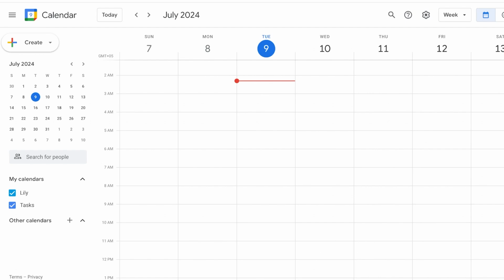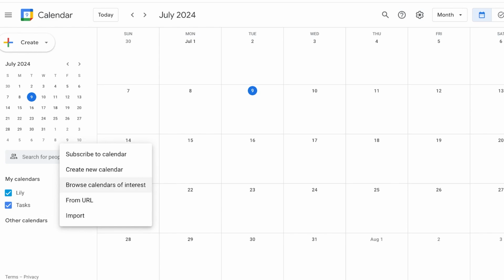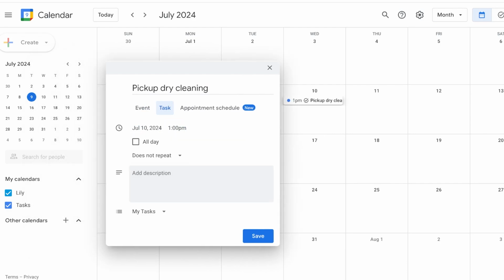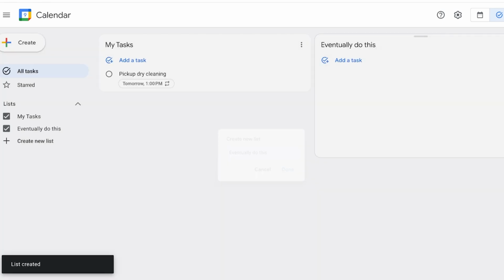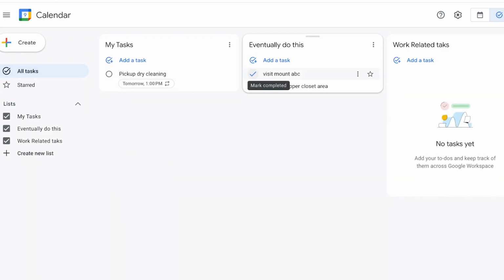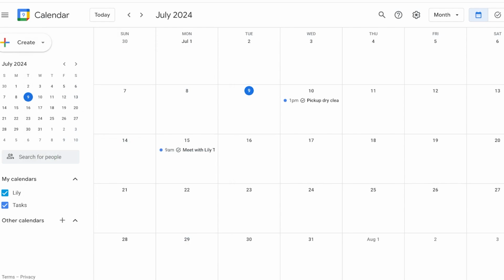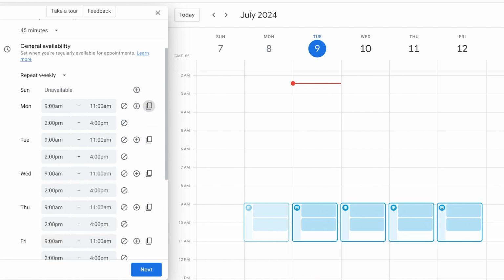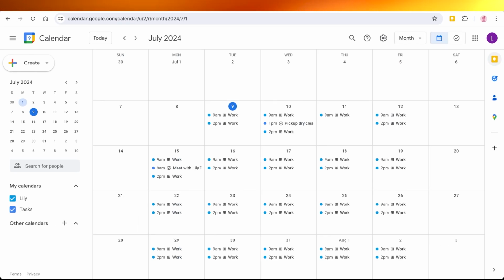How To Use Google Calendar Effectively (For Beginners)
To effectively utilize Google Calendar, begin by organizing your schedule with distinct color-coded events for personal and professional commitments. Set reminders for important deadlines and meetings to ensure timely notifications. Leverage the 'Goals' feature to prioritize personal development activities, seamlessly integrating them into your calendar. Utilize the 'Tasks' function to keep track of to-dos alongside your events.

Share calendars with colleagues for improved collaboration and scheduling transparency. Regularly review and adjust your calendar to accommodate changing priorities, and explore third-party integrations to enhance functionality. By implementing these practices, you can optimize your time management and enhance overall productivity.